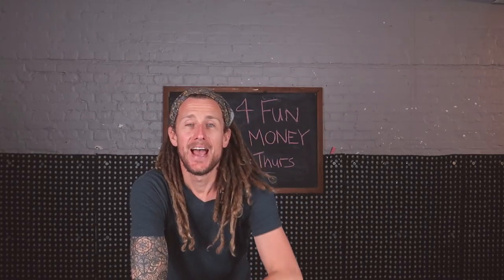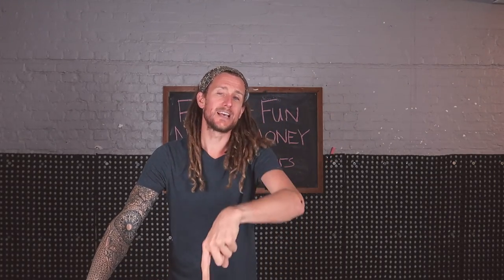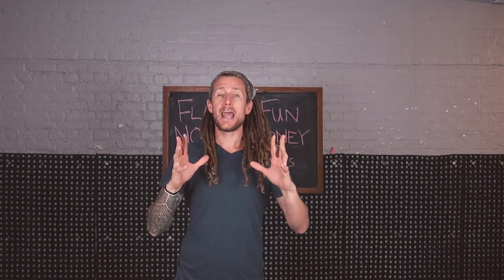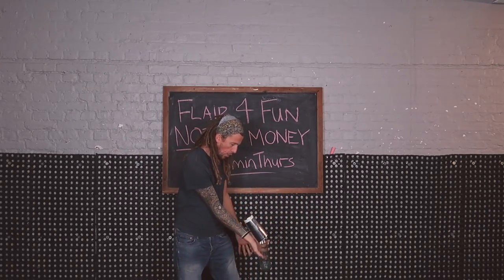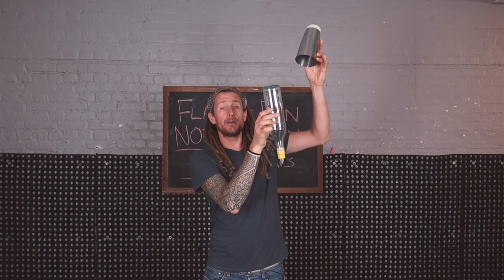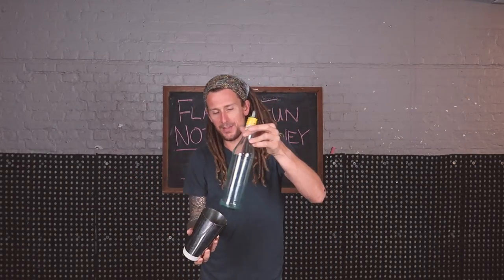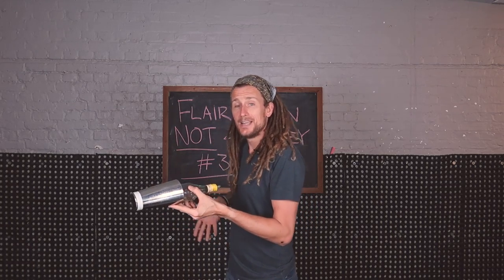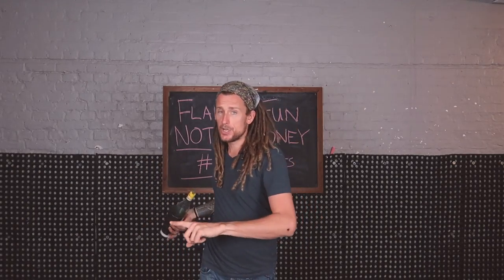The 'Slampshade' - 3minThurs s3e1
Welcome back to Three minute thursday.  This is series three and during this series I'm gonna be showing you some big moves.  Some of my signature moves and some of other peoples signatuire moves.  And some difficult stuff you can use yourself. Ok it is three minute thursday so I going too try and get through this in 3 mins.

The first move is an exhibition flair move.  It is a slide to lampshade.  It is a slide out of the shaker trying not to spin the bottle and tin and throw them to the right side of my body because it is a throw and a catch with the same hand.

These flair bartending moves are what you need to start stepping up to the next level.